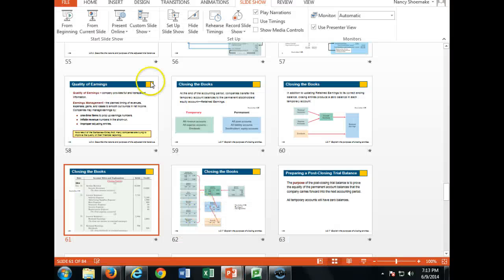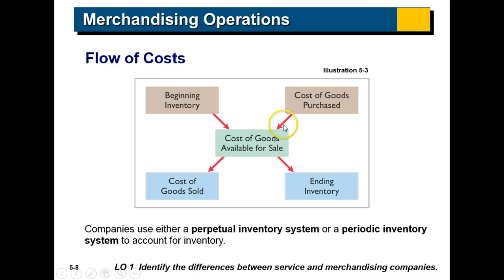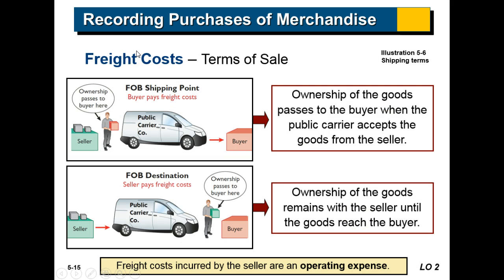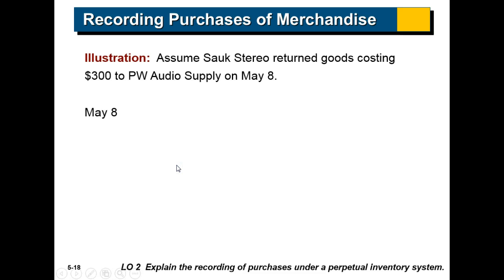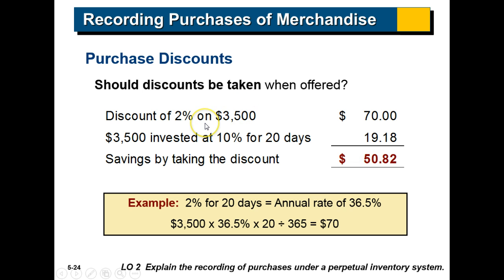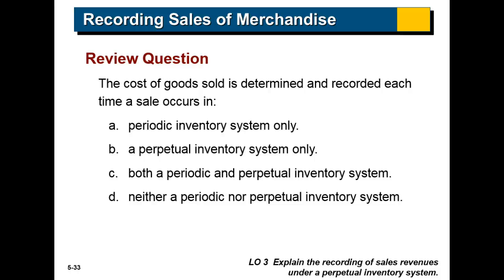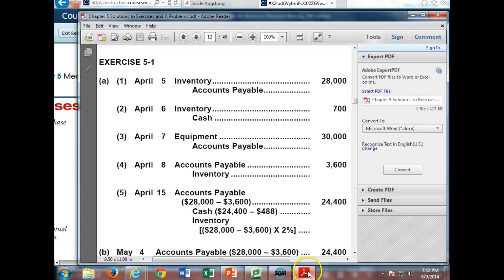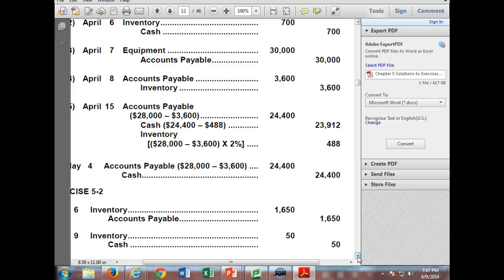Chapter 5 Lecture - Part 1